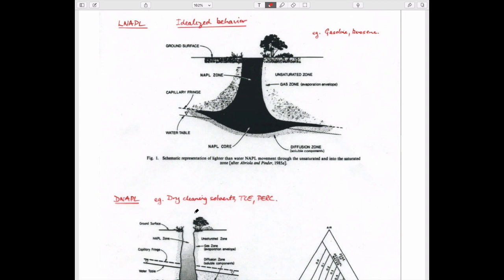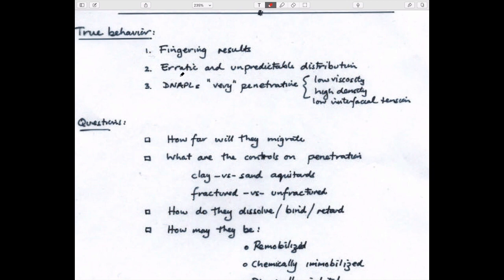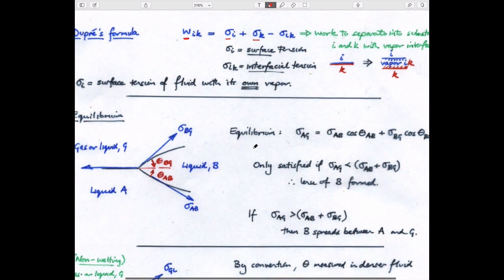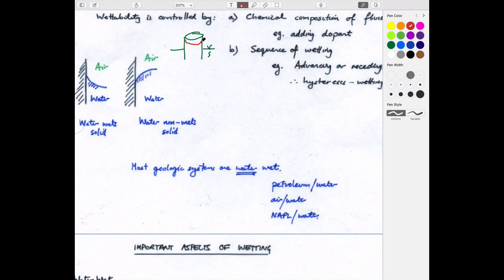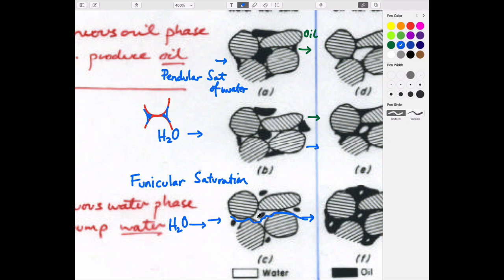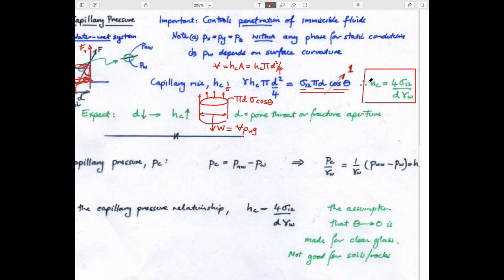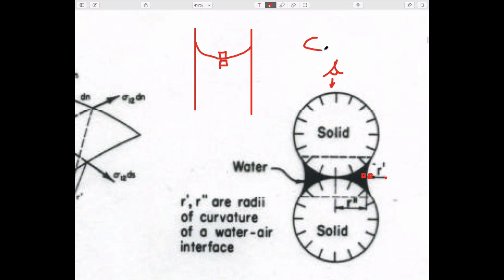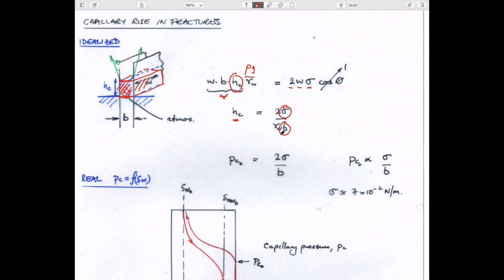2:1 Multiphase Flow - Definitions, interfacial tension, capillary behavior